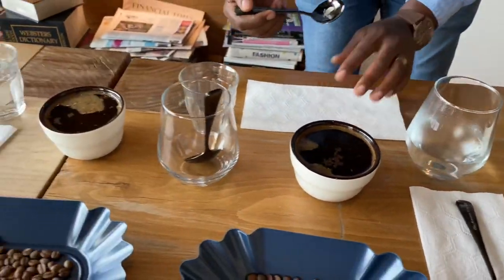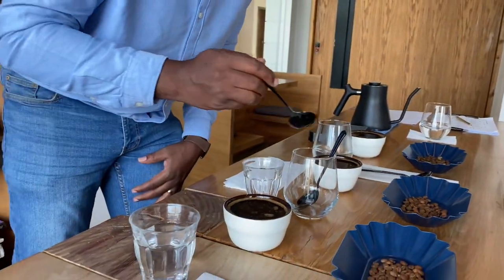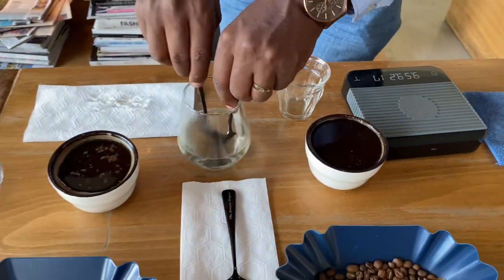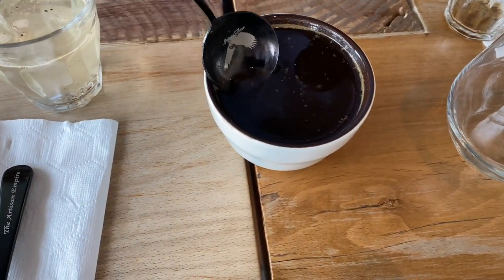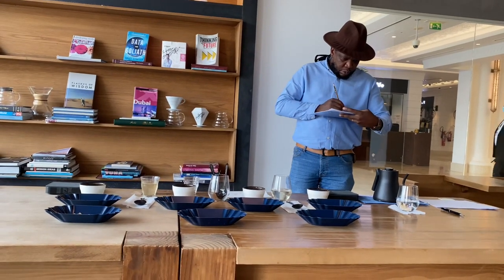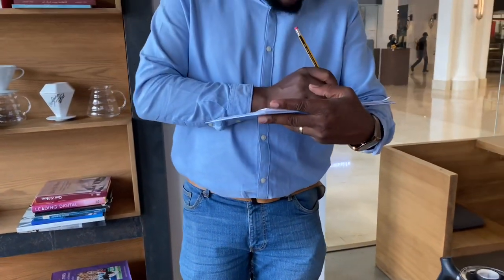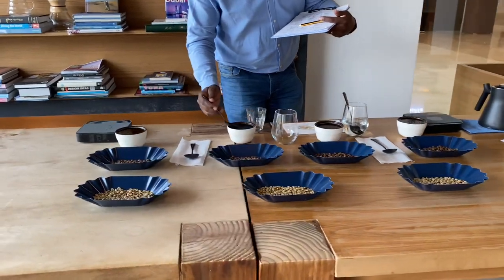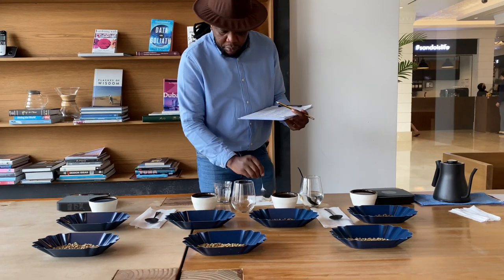(Part 3 of 3 ) Coffee Evaluation and Cup Tasting Procedure - Illustration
“ I believe that one of the attributes of a truly Great coffee , is the one that posses a lingering Sweetness..”